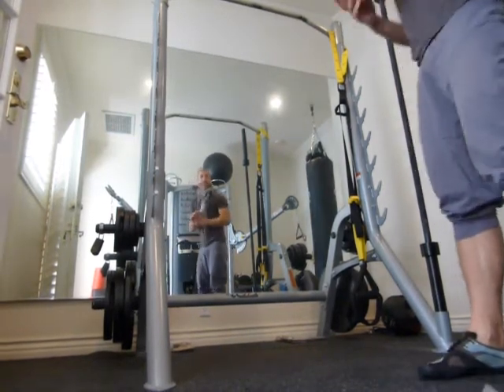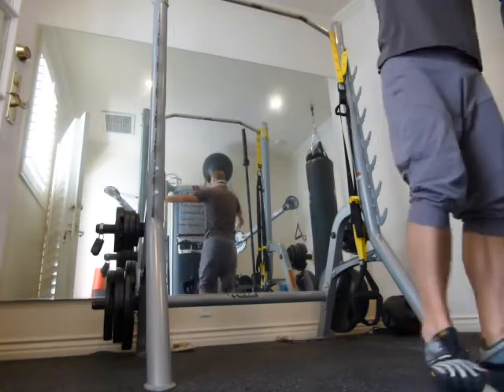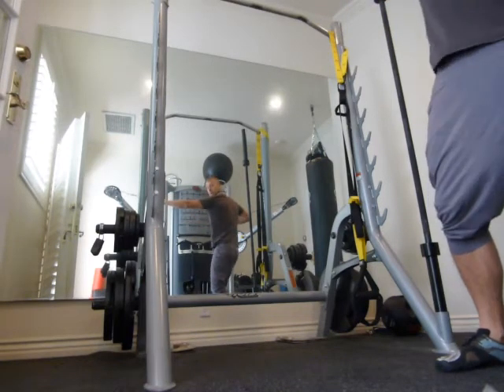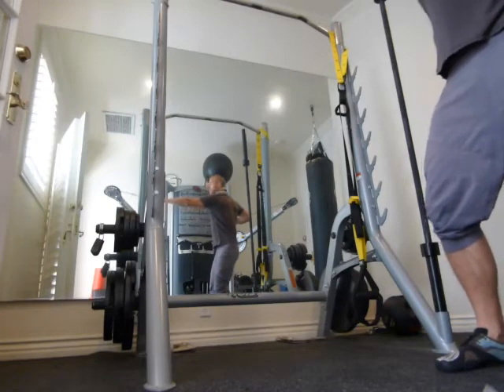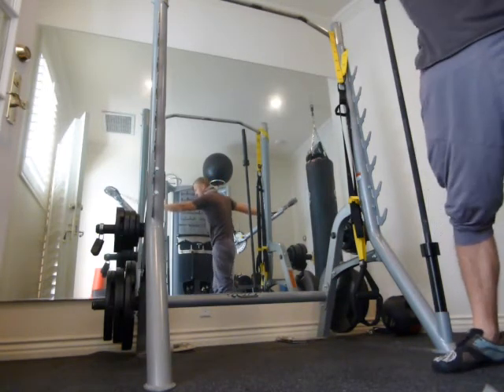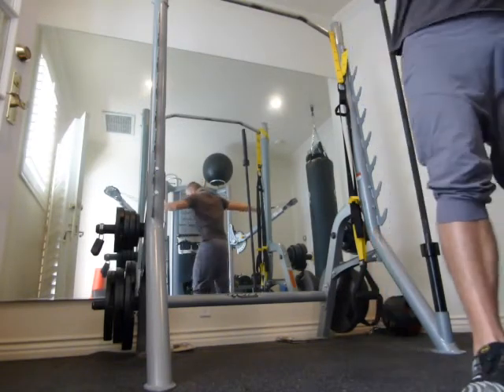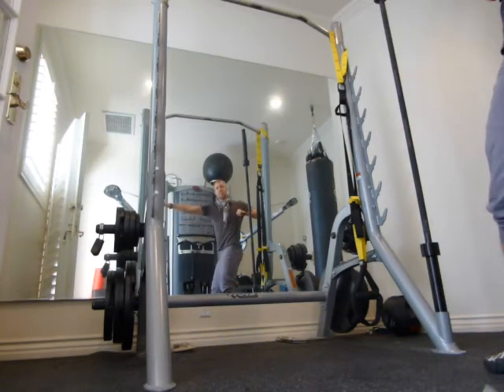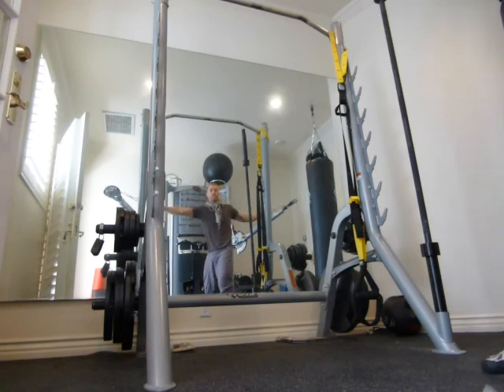Cable Press Pull